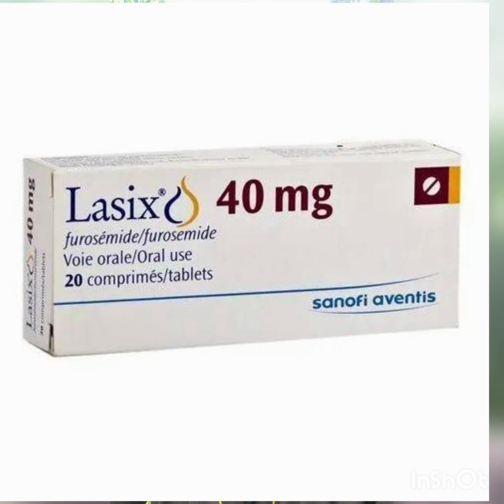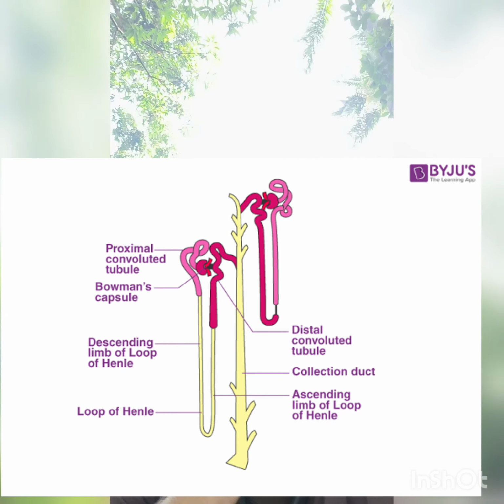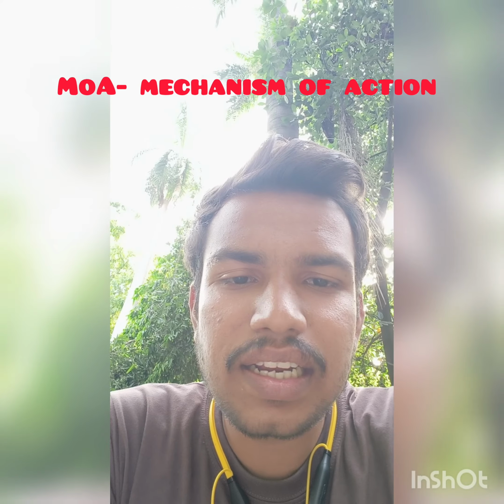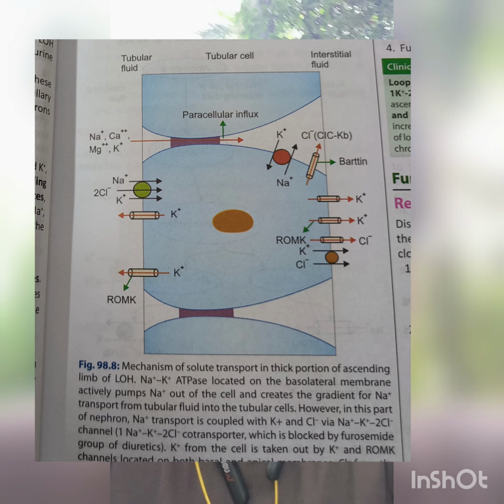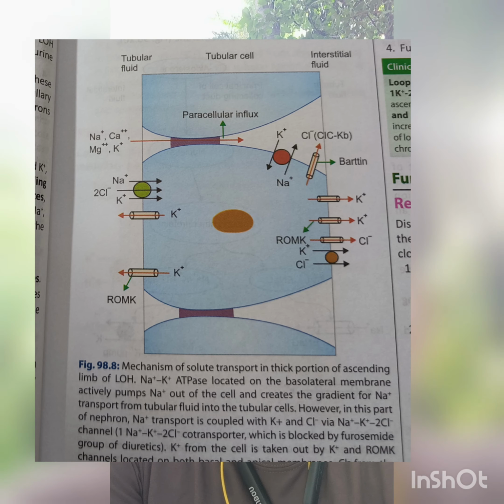Lasix 40 tablet//I got to learn about this tablet in medicine ward //So I thought I should share it